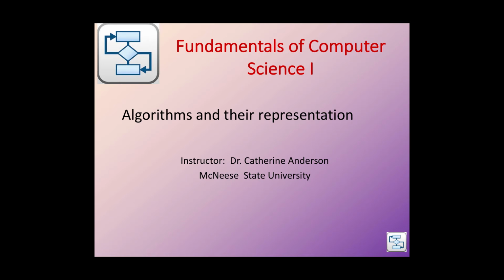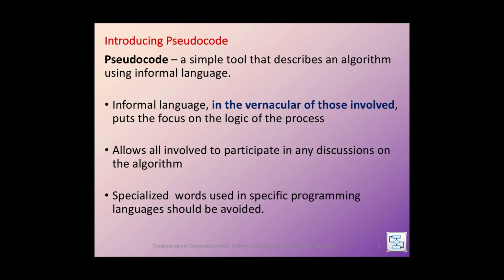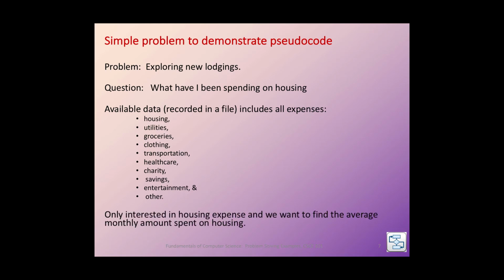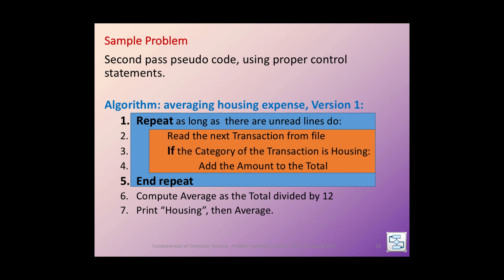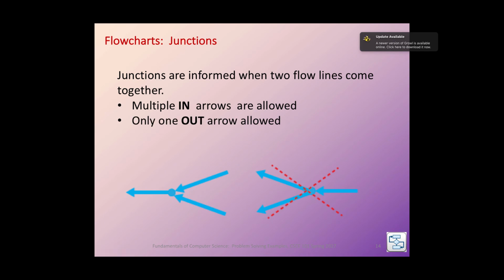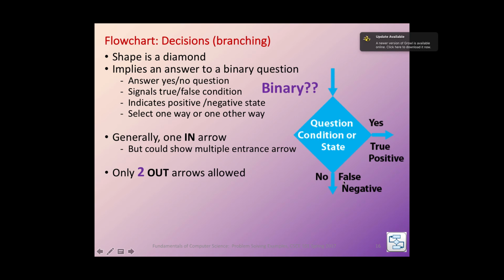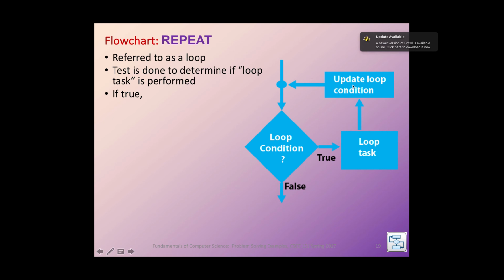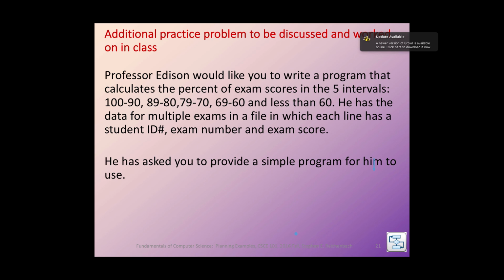Algorithm_representation_lecture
Table of Contents:

00:00 - Fundamentals of Computer Science I
00:04 - Overview
00:29 - What is an Algorithm
01:41 - What is an Algorithm
02:37 - Introducing Pseudocode
03:53 - Introducing Pseudocode
06:28 - Simple problem to demonstrate pseudocode
07:20 - Sample Problem
08:34 - Introducing Control Statements
09:41 - Sample Problem
11:50 - Flow charts:  Graphic tool to represent algorithms
12:08 - Flowcharts:  In General
13:07 - Flowcharts:  Linking arrows
13:56 - Flowcharts:  Junctions
14:28 - Sequential Elements:
16:06 - Flowchart: Decisions (branching)
18:06 - Flowchart: conditional  if
19:31 - Flowchart: conditional  if - otherwise ( if - else)
20:15 - Flowchart: REPEAT
22:27 - Algorithm as both pseudocode and flow chart
24:18 - Additional practice problem to be discussed and worked on in class